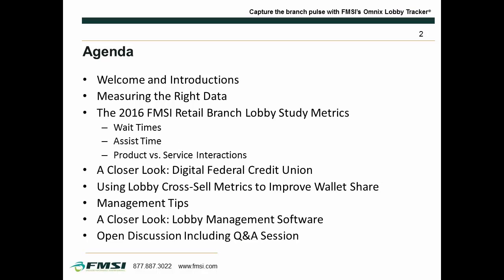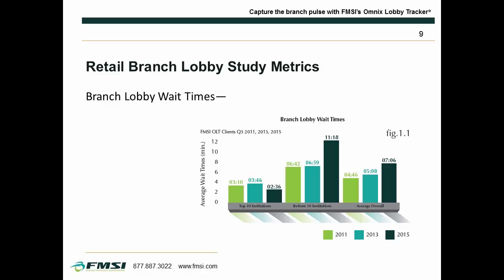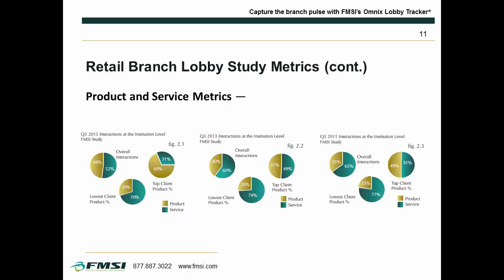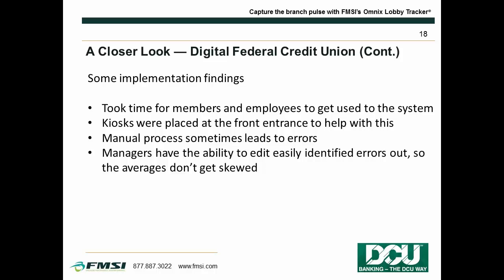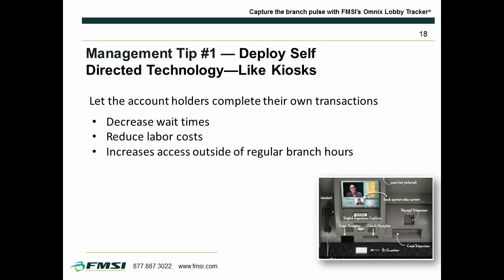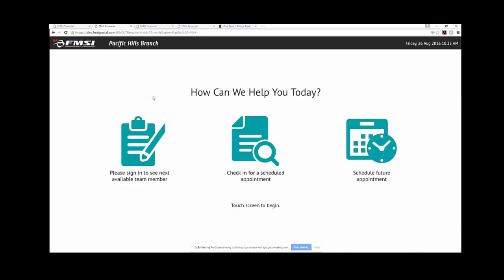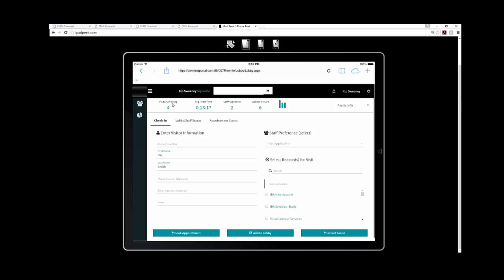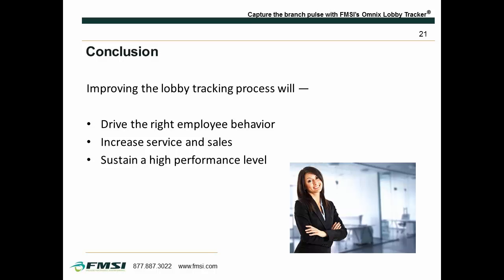2016 Retail Branch Lobby Study Review - Recorded Webinar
This webinar is the review of a compilation of statistics from financial institution lobbies across North America, and presents ideas and tips on how to improve lobby performance.

This webinar reveals key industry metrics such as:
• Average lobby wait times for account holders
• Average account holder assist time with lobby service representatives
• Sales vs. service interaction percentage breakdowns

With special guests from Digital Federal Credit Union and FMSI's Product Management Team